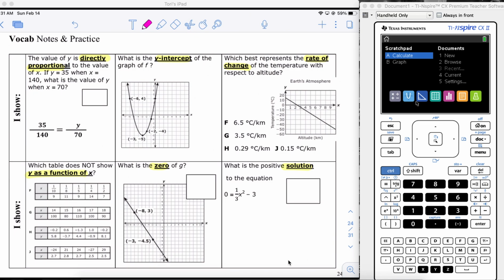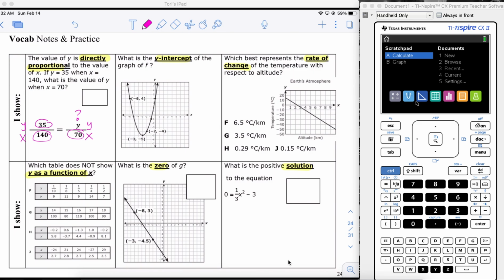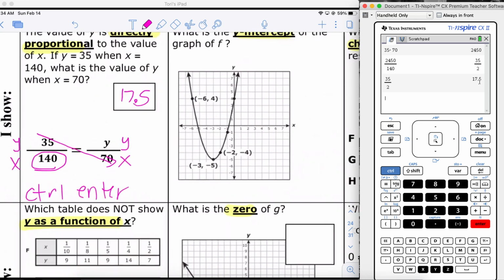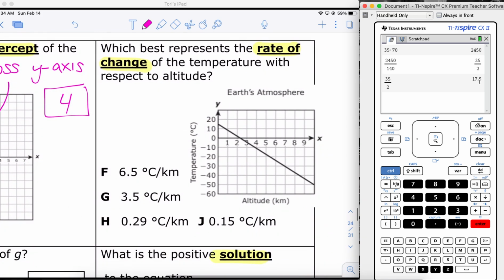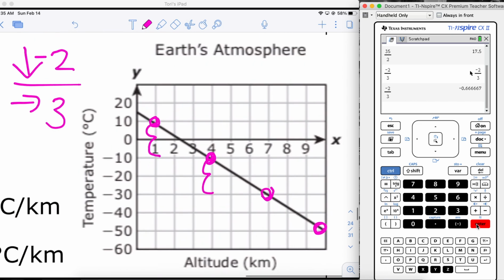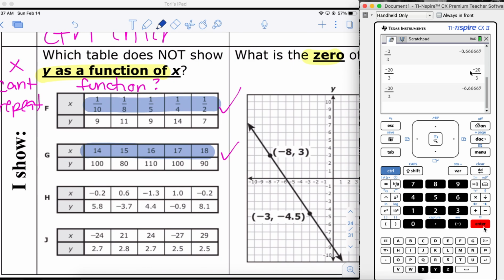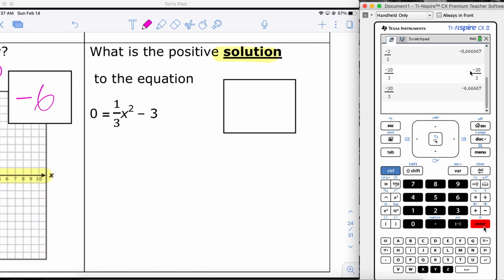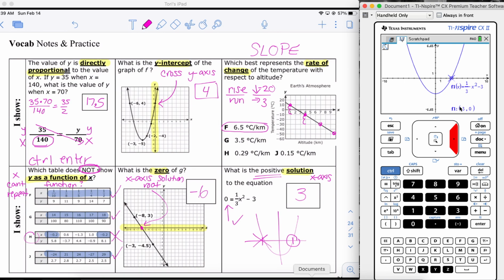Vocabulary Video for STAAR